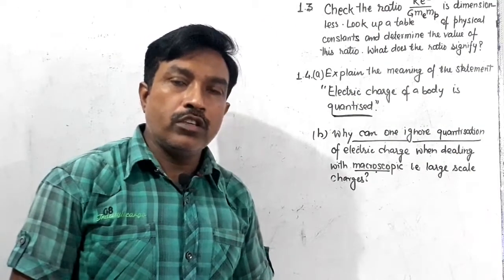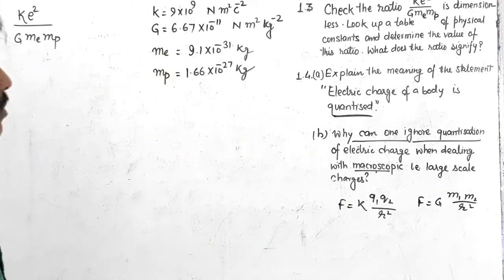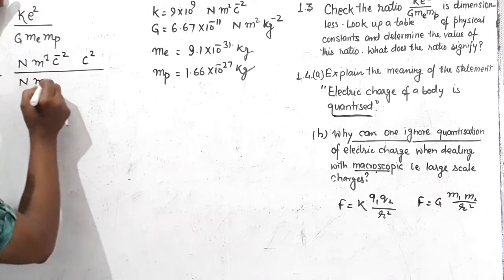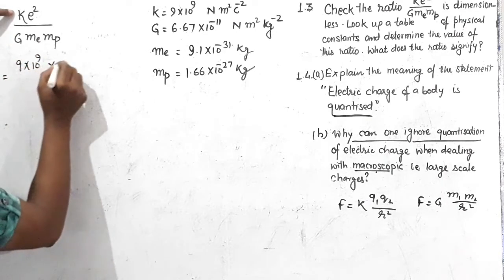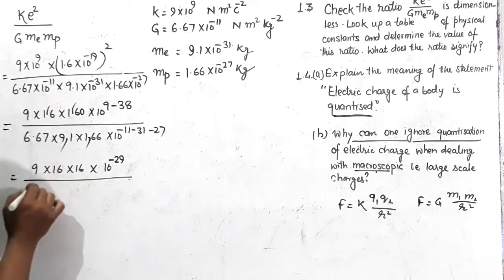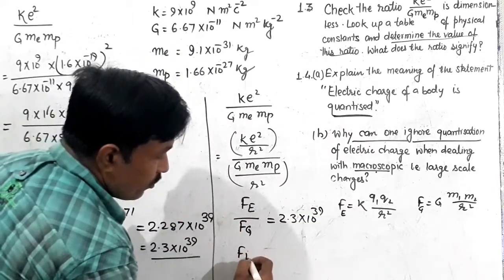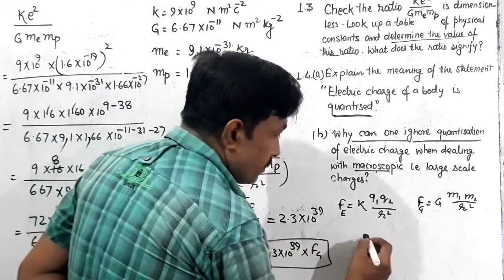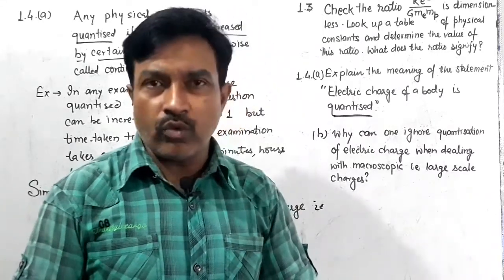2-Class-12》Electric Charges & Field 》Part-2》Question No. 1.3 & 1.4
Agrahari Sir Maths/Physics
Chapter-1
Electric Charges & Field
NCERT EXERCISE
Question No 1.3 and 1.4
👉Part-1